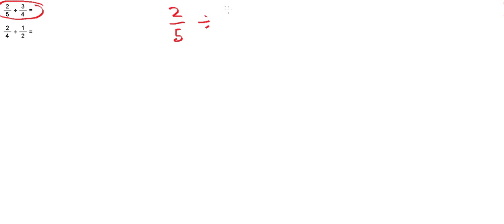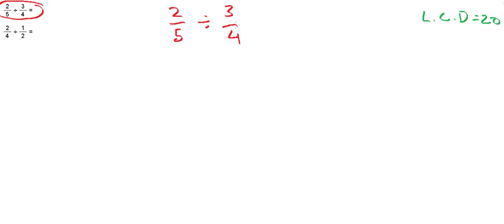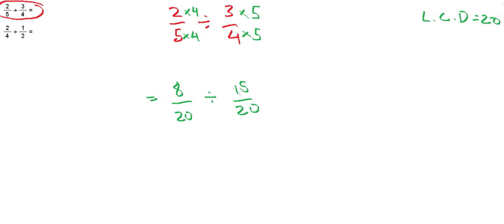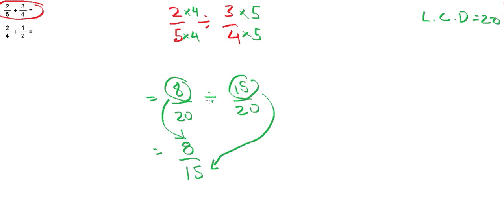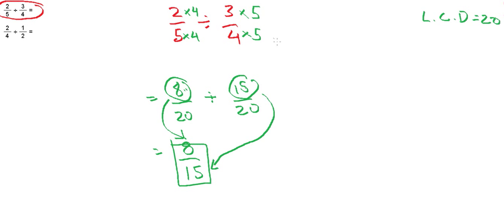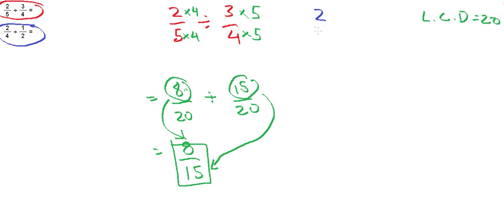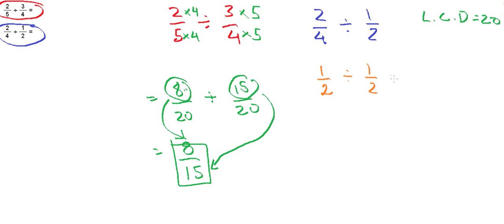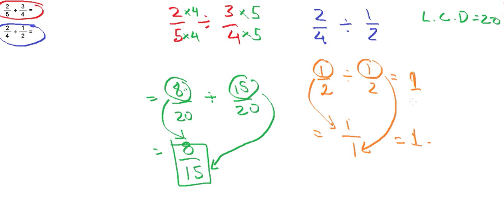Dividing Fractions Part 1 (of 2)